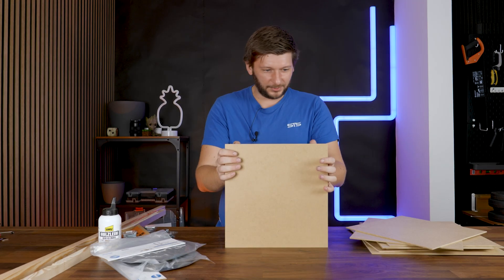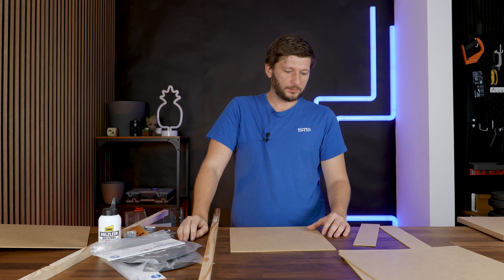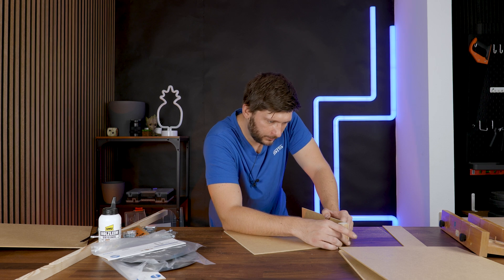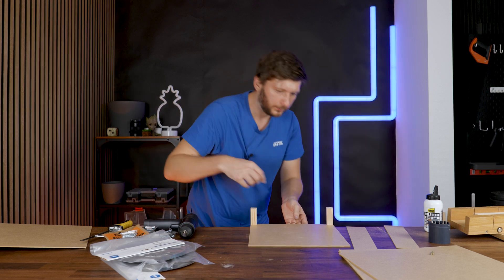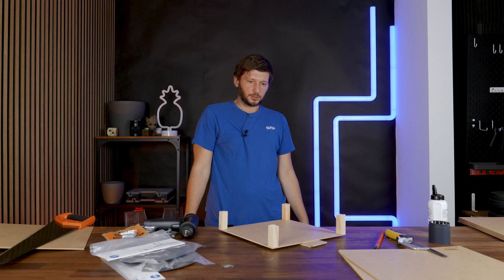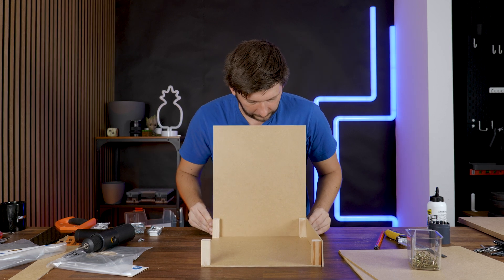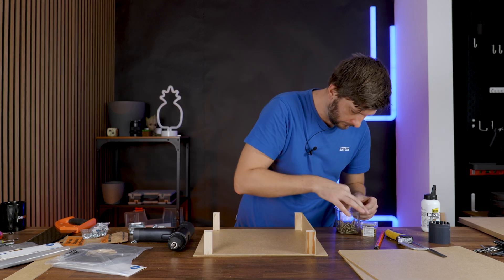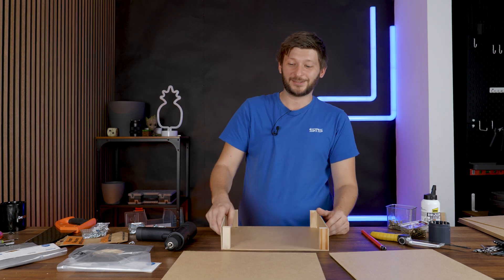Creating A PSU Compartment - DIY CASE Fan Testing Machine - Part 2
In the second episode of Building The ULTIMATE Case Fan Benchmarking Machine, we'll start building our own version of a PSU compartment. And Yes, it will be janky. And Made out of wood. Possibly it will also fall apart. Who knows what will happen.

GPU - Sapphire Radeon RX 6400
CPU - AMD Ryzen 3600X
MB - Gigabyte DS3H B450M
RAM - G.Skill AEGIS
Cooler - Noctua NH-P1

00:00 Intro - Building The PSU Compartment
05:35 Making Sure Nothing Falls Apart
08:15 Outro